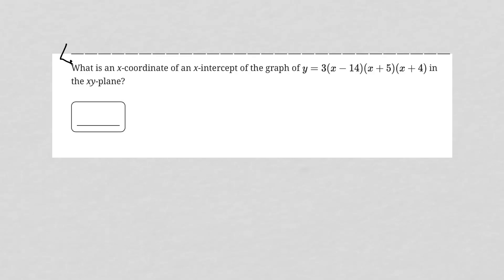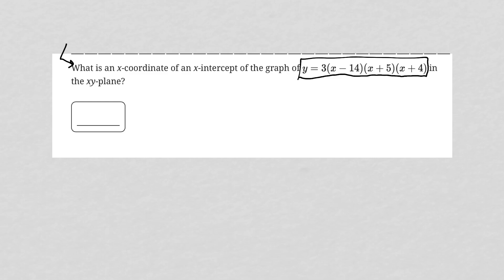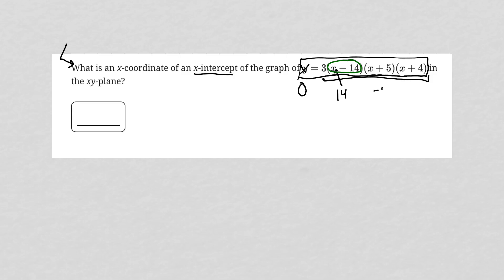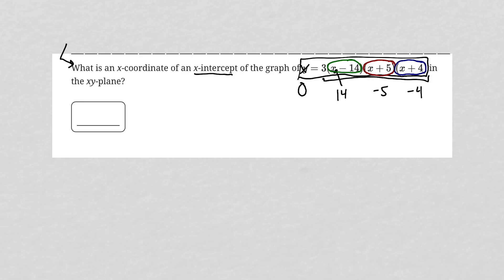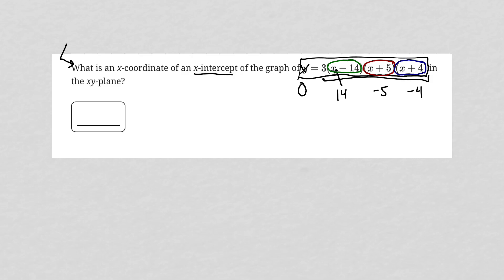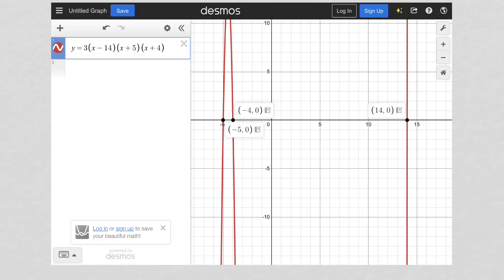What is an x-coordinate of an x-intercept of the graph of y = 3(x - 14)(x + 5) (x + 4) in the xy-...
Bluebook Digital SAT Practice Test 7, Module 1, Question 11:

What is an x-coordinate of an x-intercept of the graph of
y = 3(x - 14)(x + 5) (x + 4) in the xy-plane?